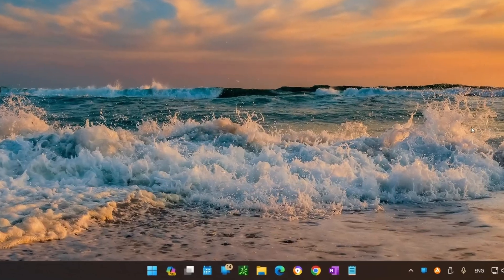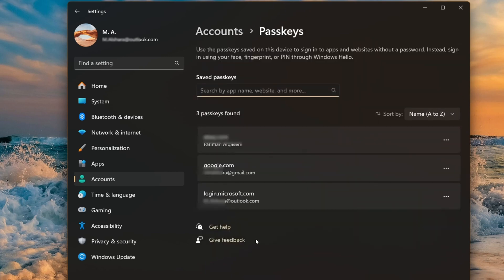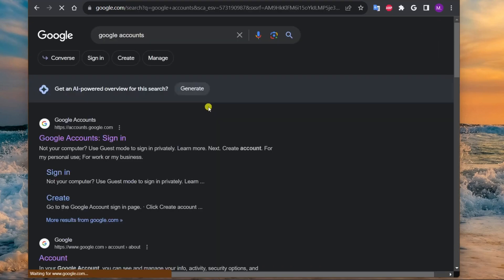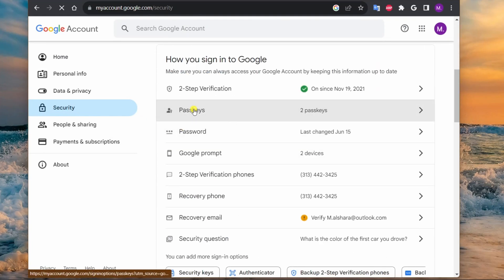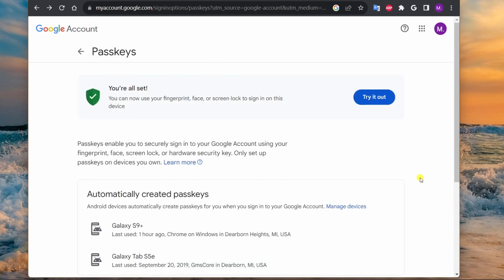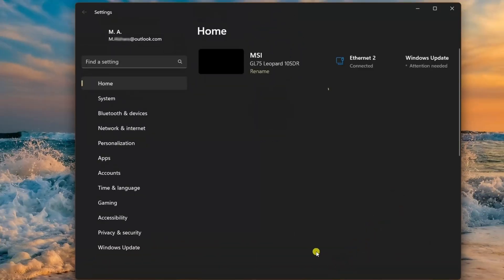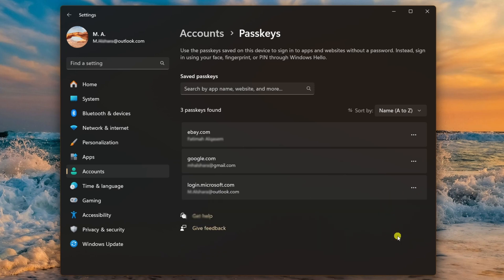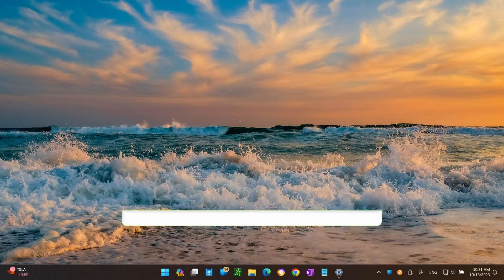How to Create a Passkey on Windows 11 for your Google Account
Learn how to create a passkey for your Google Account on Windows 11. Passkeys are a new and more secure way to sign in to websites and apps, and they're now available for Google Accounts. This video will walk you through the steps to create a passkey and start using it to sign in to your Google Account.